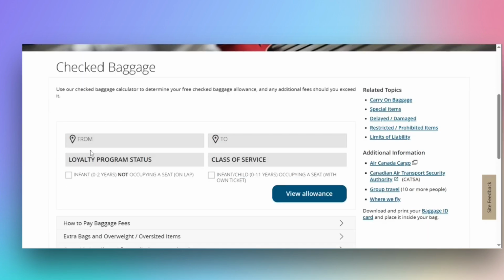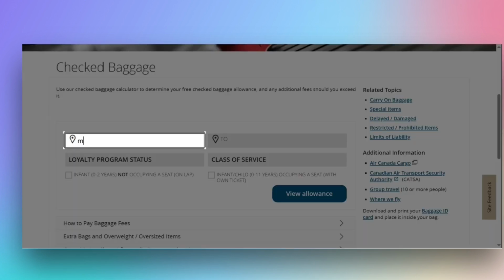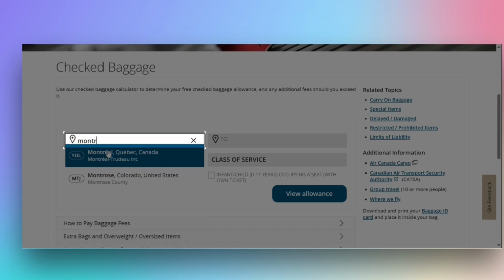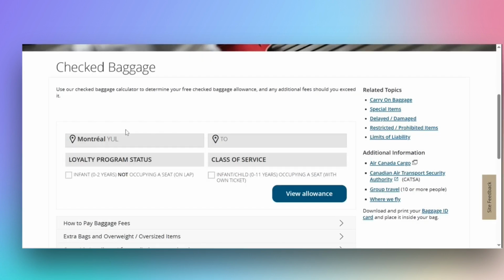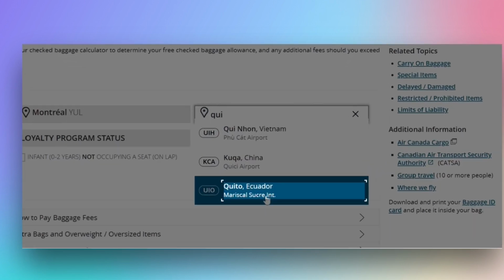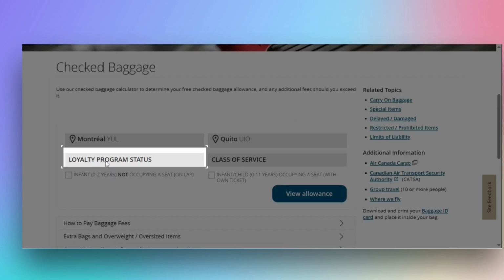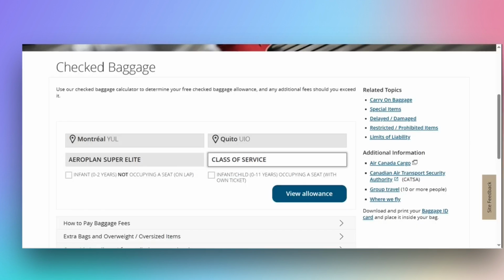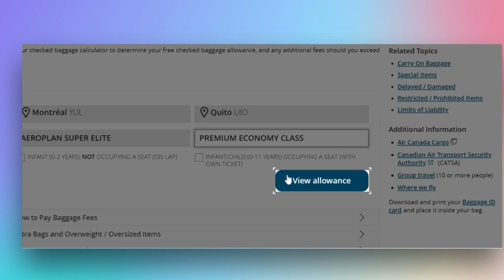How To Check Baggage Allowance In My Ticket Air Canada (STEP BY STEP)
You will learn how to check baggage allowance in my ticket air canada